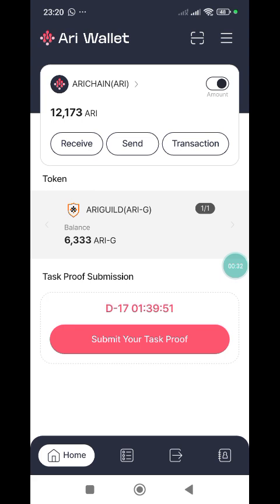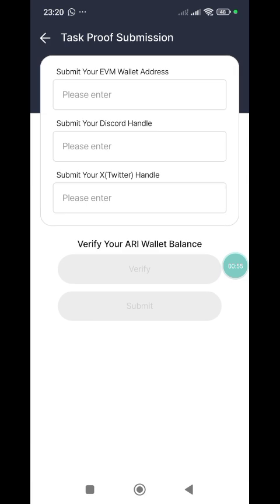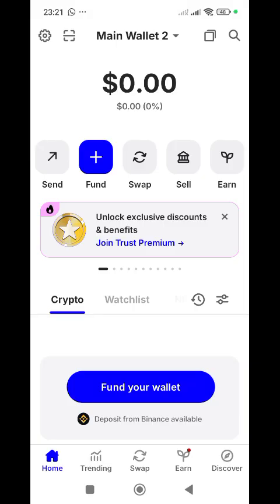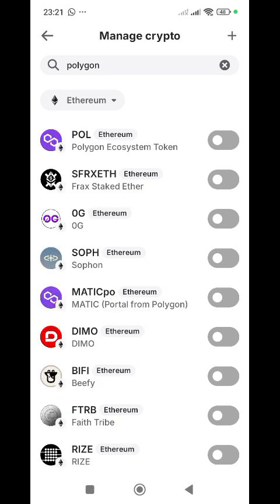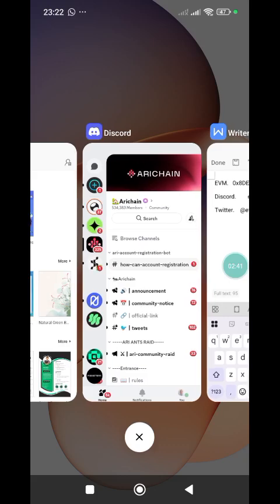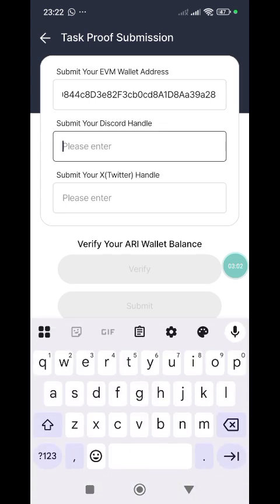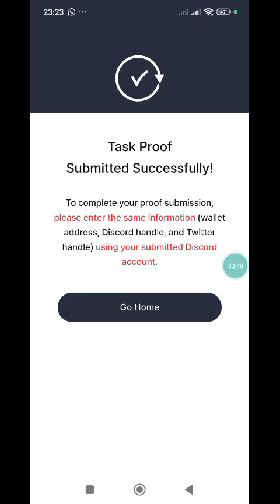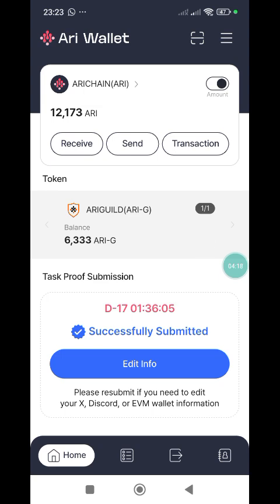How To Submit Arichain Proof Of Task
Learn How To Submit Arichain Proof Of Task quickly and correctly so you never miss your rewards. In this step by step guide, I walk you through the exact process, common mistakes to avoid, and tips to get your task approved faster.
Whether you’re a beginner on Arichain or an active earner, this short tutorial will help you complete your submissions with confidence.

✅ What you’ll learn:
• How Arichain Proof of Task works
• The correct way to submit your daily tasks
• How to avoid rejection and boost approval rate
• Tips for faster earnings